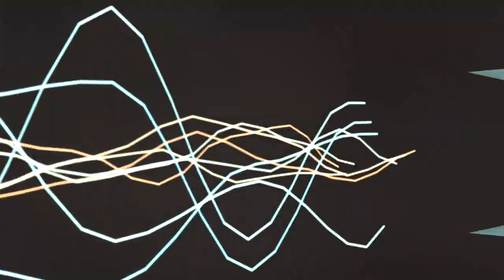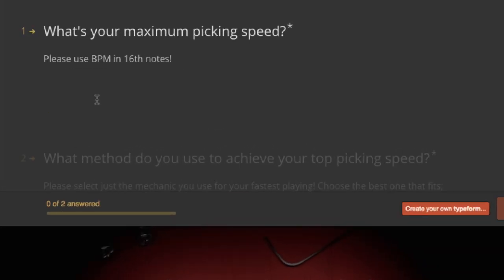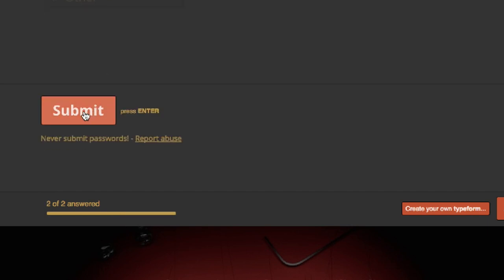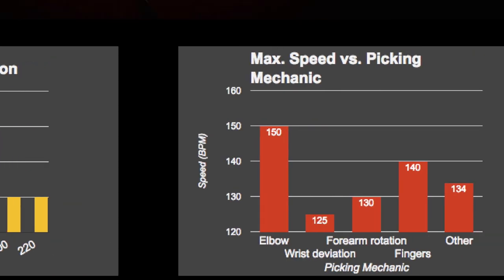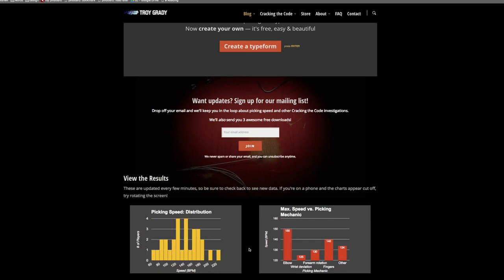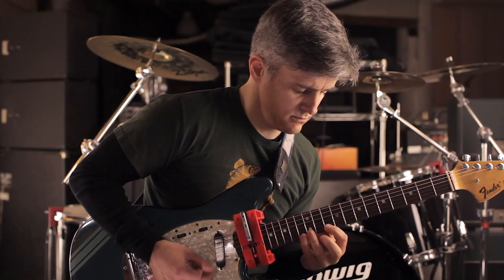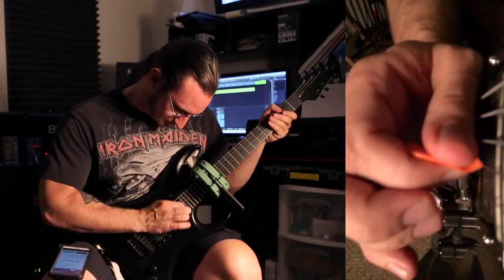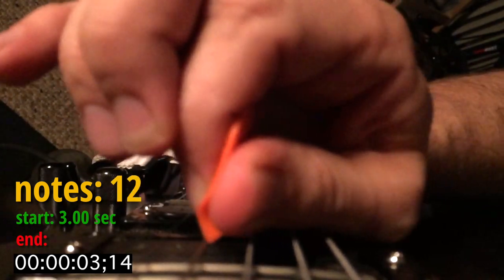POLL! What's your maximum picking speed?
What's your maximum picking speed?  What's everyone's maximum picking speed?  Let's find out!
To clarify why we decided to do this, and what we're looking for:  The main issue is that we have viewers that can’t move their hands past 100bpm or 120bpm for even a couple seconds, on any kind of lick, even if there is no left hand involved at all.  This seems abnormally slow to us, but the truth is we don’t know how abnormally slow.  On the flip side, anyone who can hit 300 bpm sixteenths, even if it’s just for a second on a single string, and even if there is no left hand involved, is incredibly fast.  This is far beyond what I can do, and far beyond the speed of the ‘80s greats like Yngwie and Gilbert.  How common or rare is this ability?  The distribution of simple alternate picking speed is what we’re trying to better understand.  So any lick, any duration is fine for this poll.  We can always look into other questions down the line, like endurance/duration, speed of accuracy movements like two-way pickslanting and crosspicking, fastest speeds at which left-right hand synchronization can occur, and so on.  But this is where we're starting!